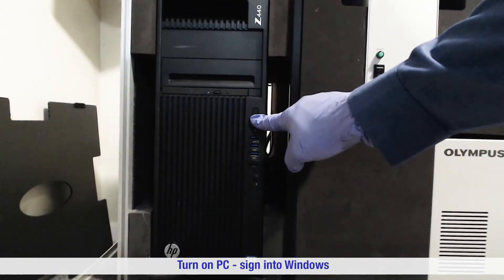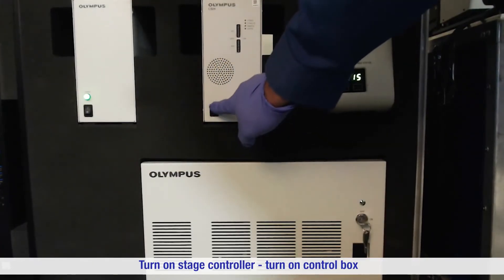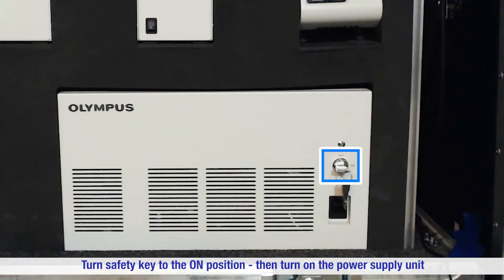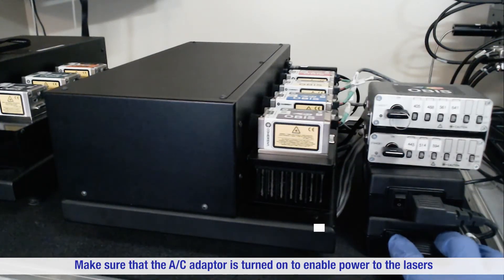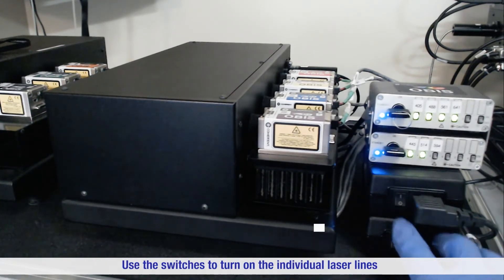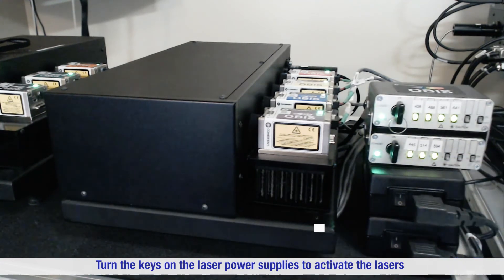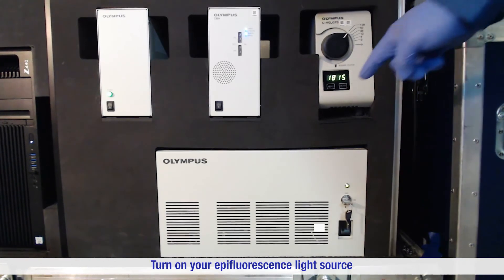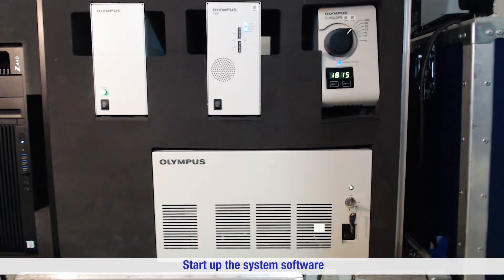FLUOVIEW™ FV3000 Microscope Basic Start-Up Procedure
In this video, we review and demonstrate the basic steps to start up the FV3000 confocal laser scanning microscope system.

The FV3000 confocal laser scanning microscope from Olympus is designed for researchers looking to observe and accurately measure intracellular processes and structures. The FV3000 Series combines high-resolution optical capabilities, sensitivity, and speed in an easy-to-use imaging system.